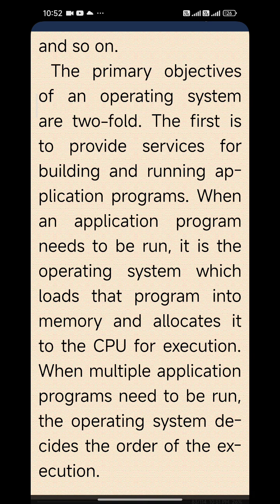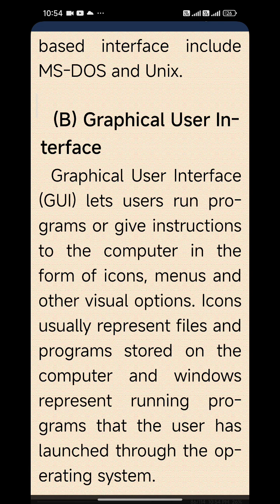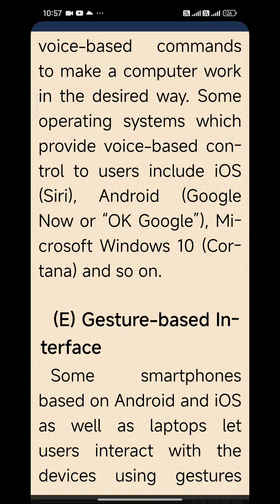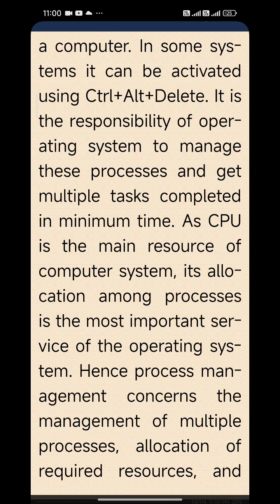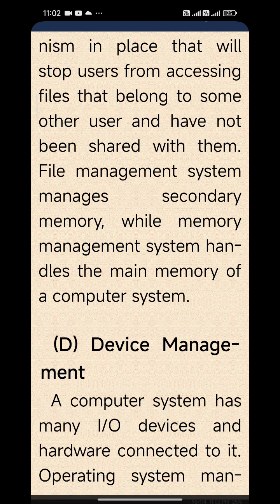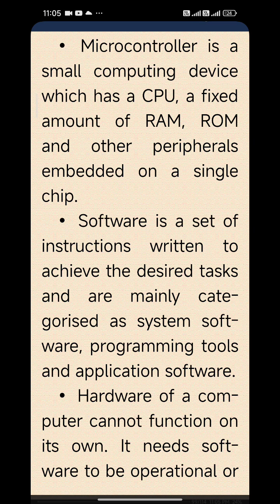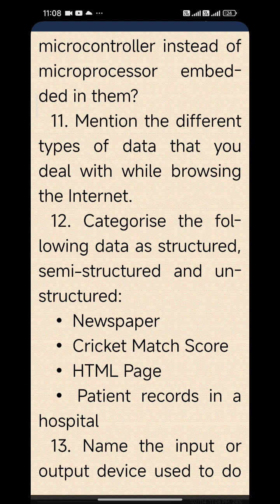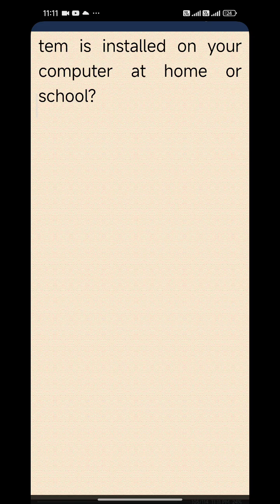Class 11 Computer Science Ch-1 Computer System Part-4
Just Reading For You
Keep Reading Keep Developing Keep Growing
Chapter -1 Computer System ( ComputerScience )